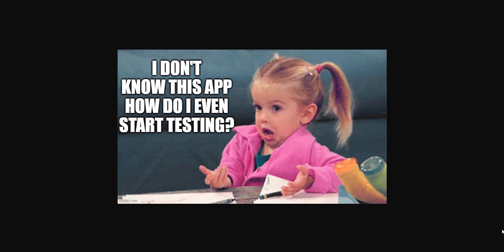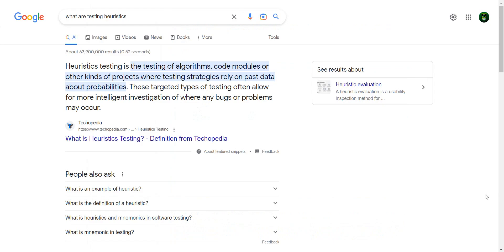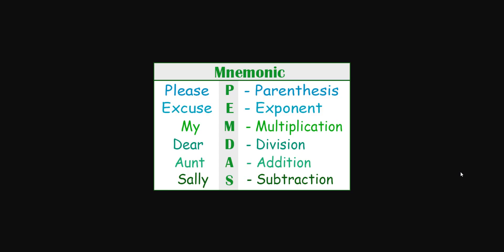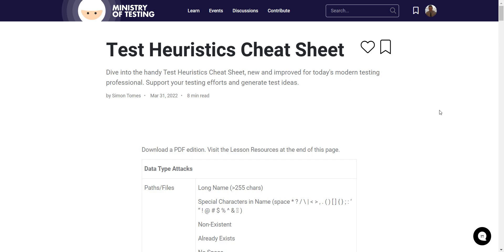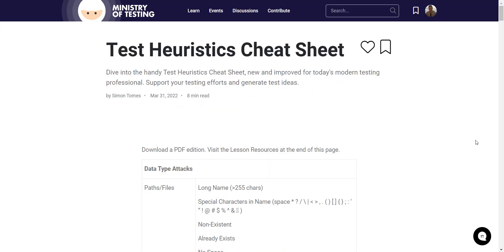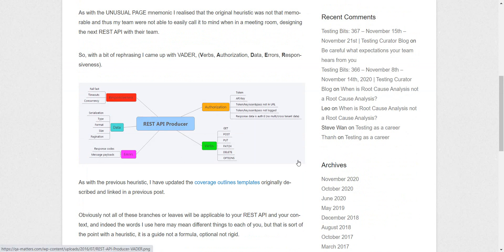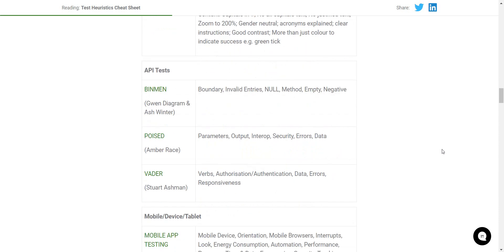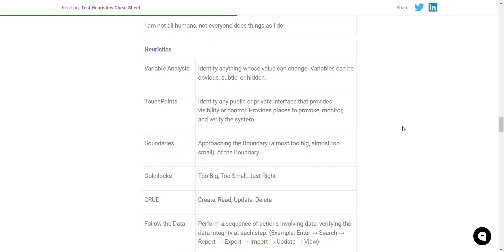The only Testing Heuristics Cheat Sheet You will ever Need